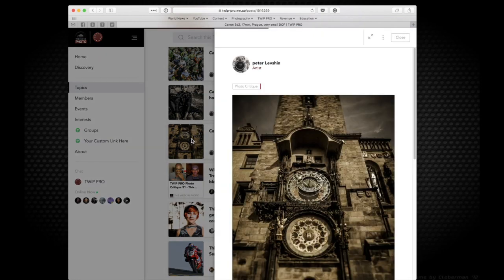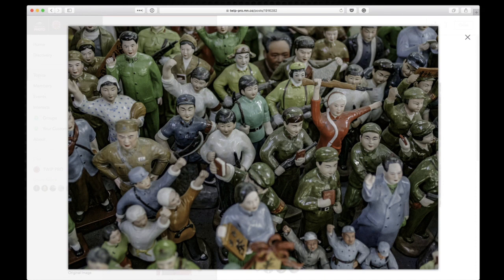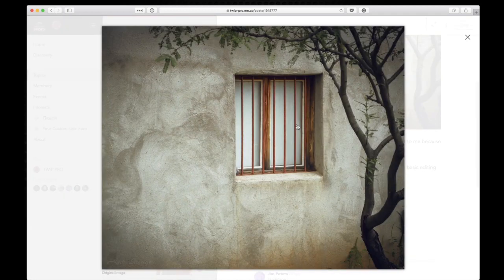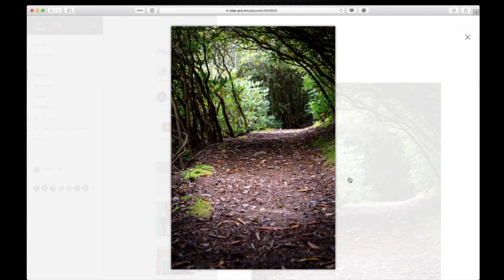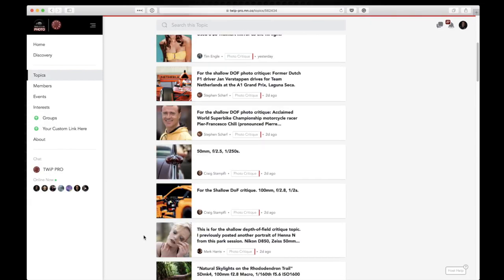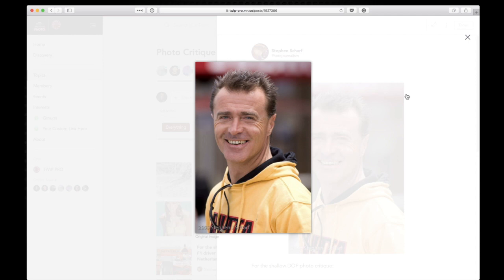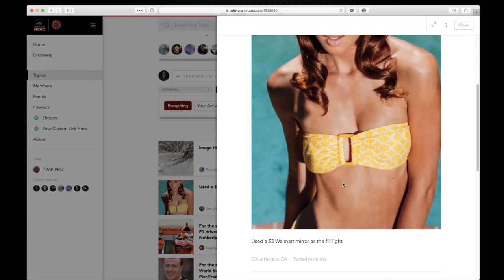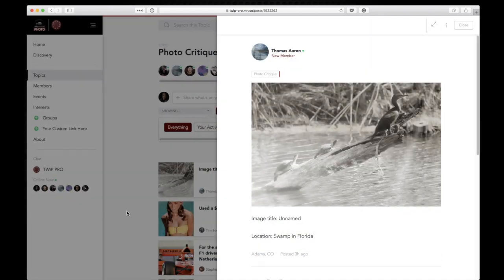TWiP PRO Photo Critique 32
Troy Miller and Frederick Van Johnson discuss the latest submissions to the TWiP PRO community.

HELP SUPPORT TWIP!

MORE ABOUT TWiP…